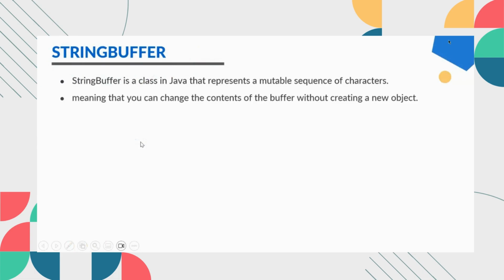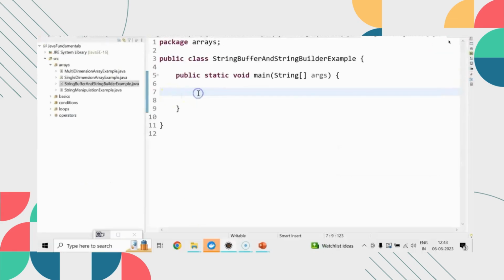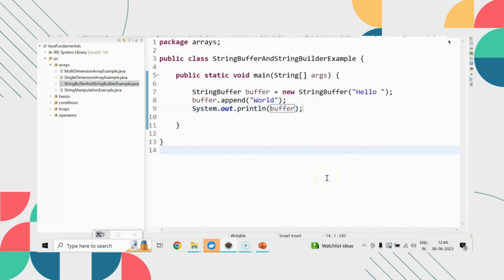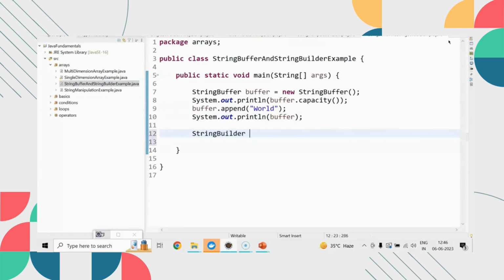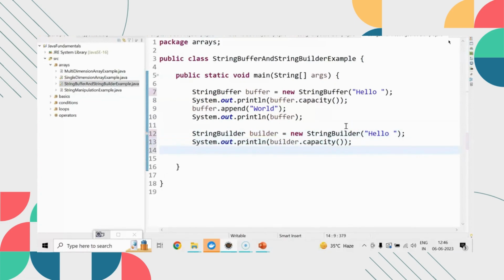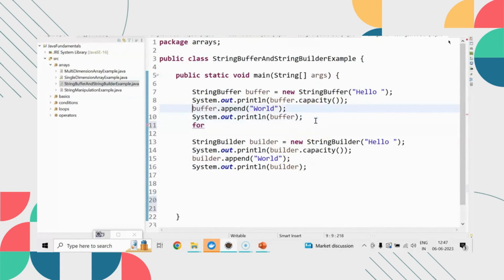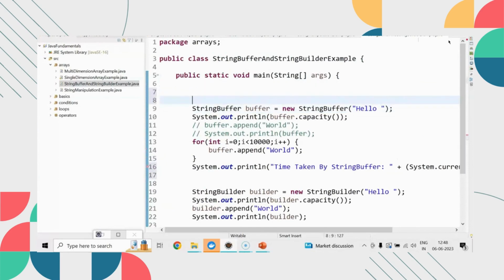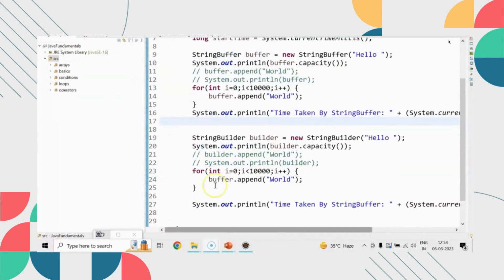StringBuffer and StringBuilder in Java - Lecture 31 | java course | beginner level-advanced level